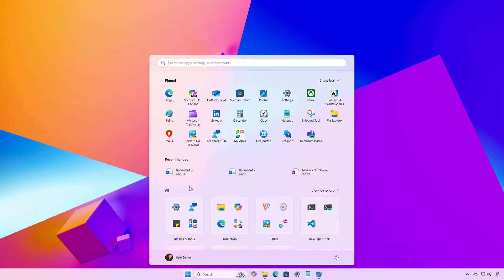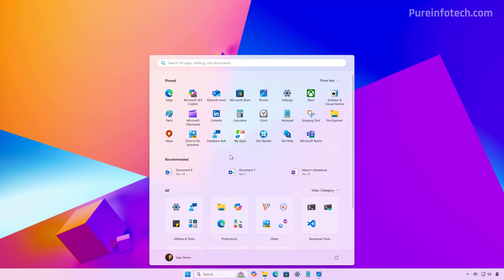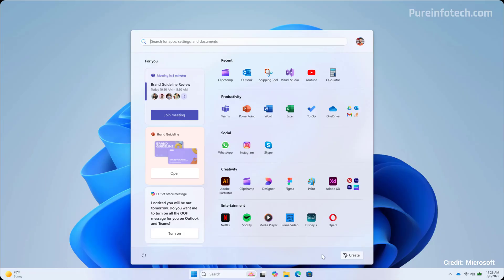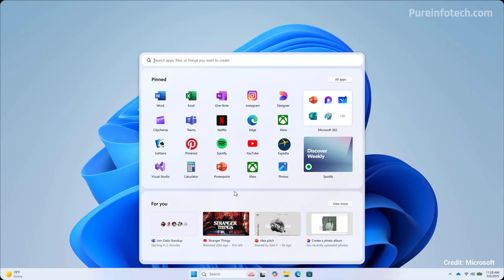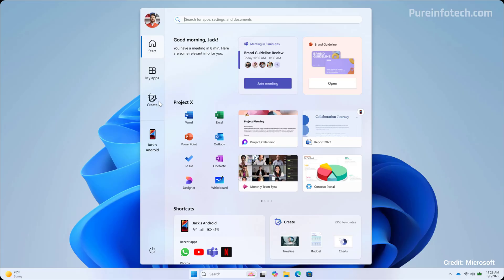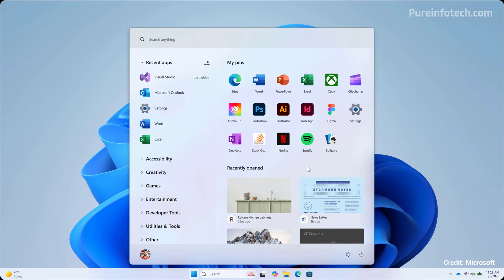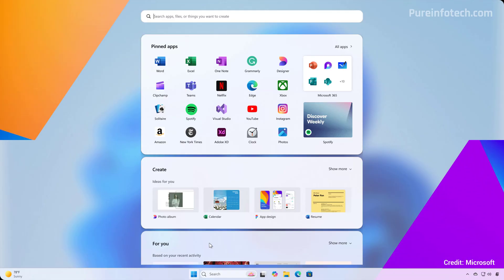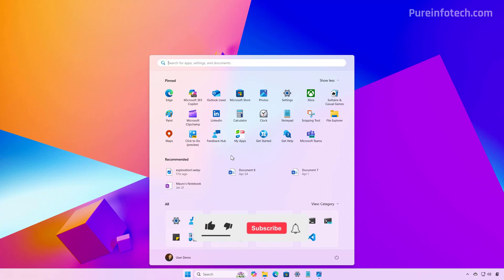Windows 11 25H2 Start menu redesign: Microsoft almost brought back Live Tiles and classic UI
Microsoft revealed Start menu concepts for Windows 11, which led to the design of the new menu that is (presumably) expected to arrive with Windows 11 25H2. It includes a new take on Live Tiles, a design similar to the Start menu for Windows 10, and a full-screen Start menu design.

00:00 – Intro
00:10 – Subscribe to support me
00:20 – New Start menu design for 25H2
00:58 – Concept 1 - Live tiles on Start menu
01:31 – Concept 2 - Rounder corners on Start menu
03:03 – Concept 3 - App-like Start menu design
03:17 – Concept 4 - Windows 10- like Start menu design
03:03 – Concept 5 - Full screen Start menu design
03:38 – Outro